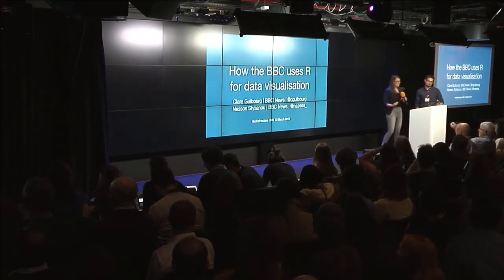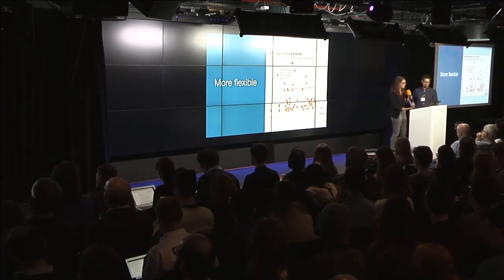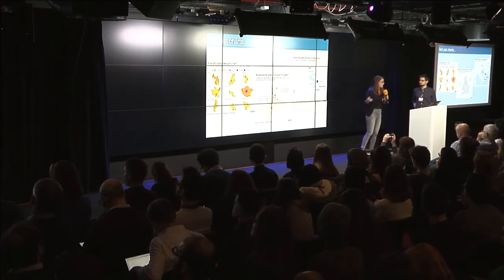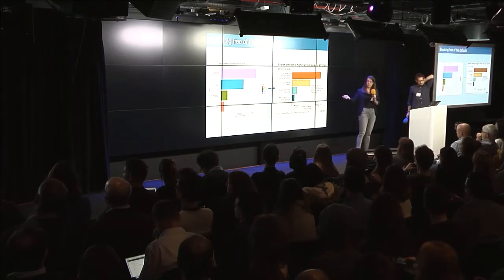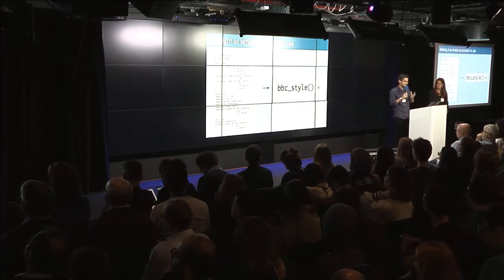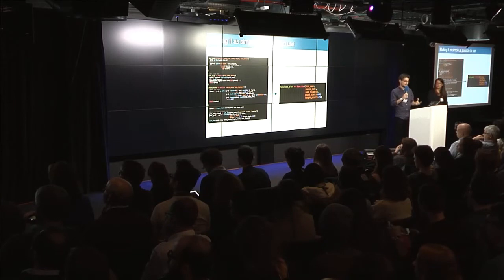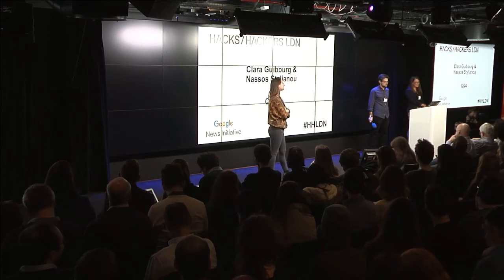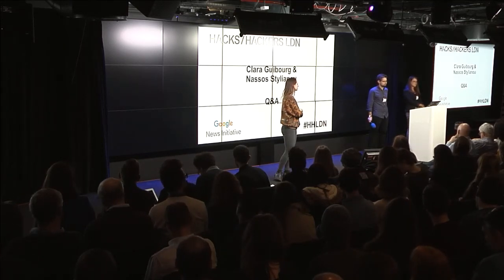How BBC News data journalists use R for data visualization | C. Guibourg & N. Stylianou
Clara Guibourg and Nassos Stylianou are both Senior Data Journalists for BBC News. They have been part of a Visual and Data Journalism team who have fundamentally changed how they produce graphics for publication on the BBC News website. Clara and Nassos speaks about the R package and cookbook that have been developed over the past year.

Hacks/Hackers London is a community of journalists and technologists. Our members work with code, build tools for news-gathering, start companies, write and record stories, crunch data, break news, subvert distribution, study audiences, share knowledge, chase baddies, and chat.

We meet every month to explore the future of journalism and tech.